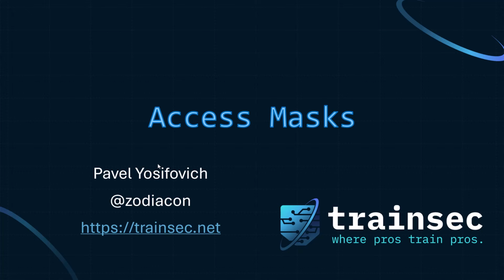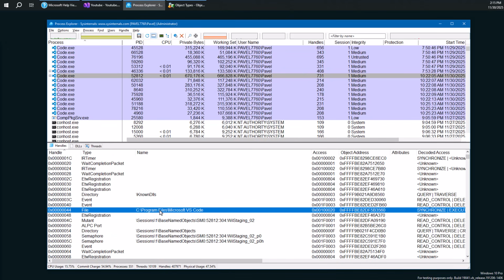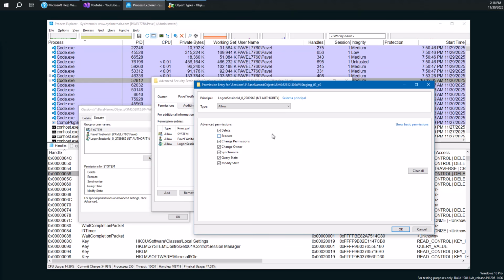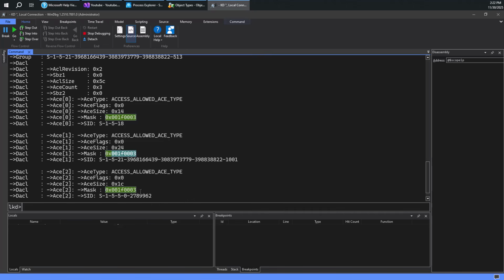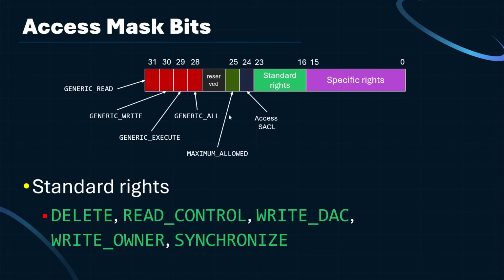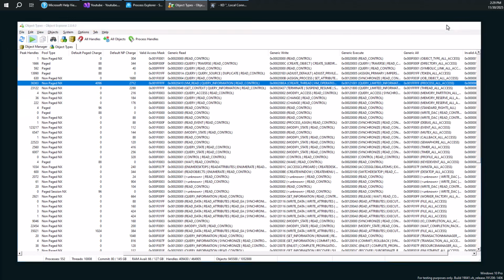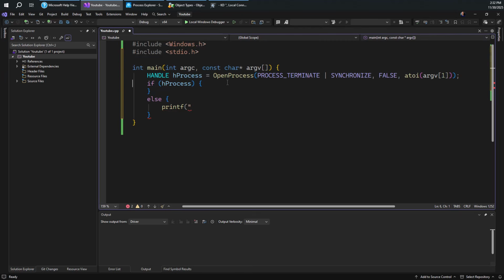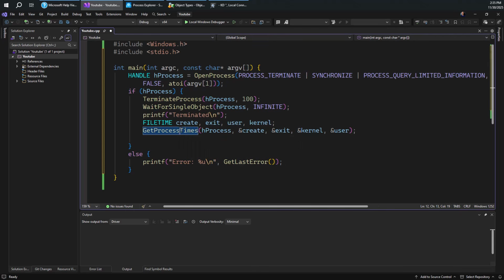Looking into Access Masks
Access masks are everywhere in Windows security, but they often show up as “just a number” until something fails with Access Denied.
In this video, I explain what an access mask is (a 32-bit set of rights), where it appears (on handles and inside ACEs in ACLs), and how to inspect it in practice. We’ll look at access masks in Process Explorer (including decoded access), in the Windows security UI, and then in raw form via a kernel debugger by following the object header to the security descriptor.
I also show why requesting ALL_ACCESS is often the wrong default, and how missing a single required right can cause an API call to fail even when you have a valid handle.